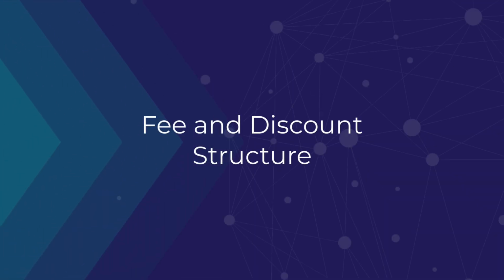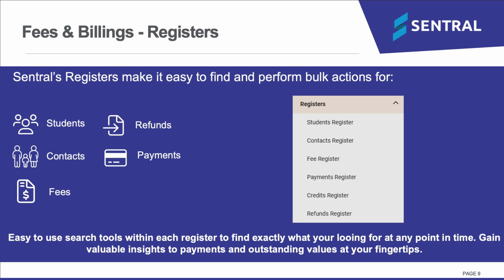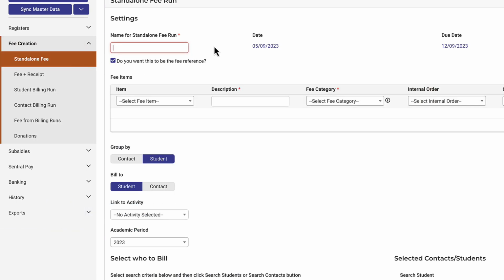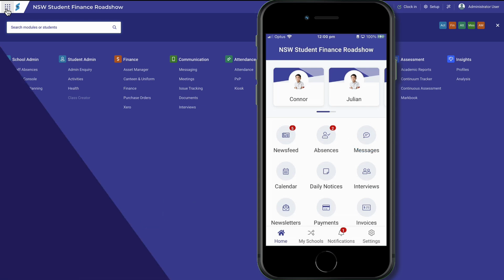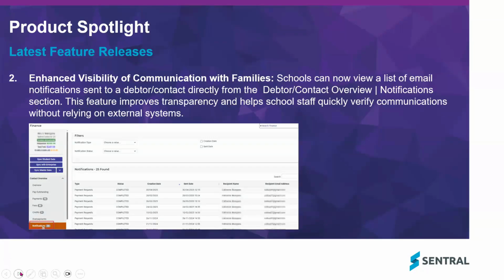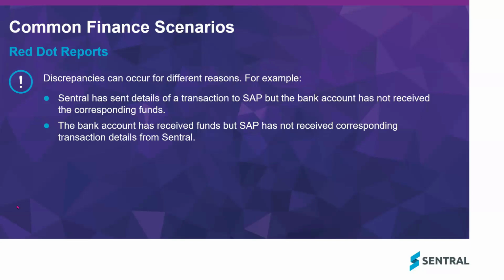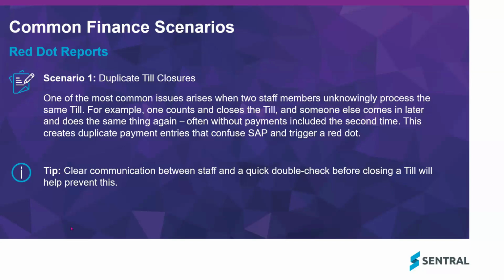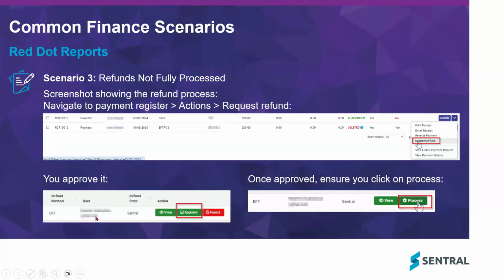Sentral Finance Webinar - New Features + Q&A - 15 May 2025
00:00 Intro Video Demonstration
09:38 Product Spotlight and New Features
19:11 Q&A
19:22 New Schools Promotion
20:02 Fee and Receipt for Non-Student Contact
20:43 Publish Payment Request to Portal
21:17 Difference Between Cancelling and Voding a Fee
21:48 Create a Fee for a Non-Student Contact
22:20 Fastest Way to Issue Fee and Receipt
22:42 What to do When Fee Mapping Failed
24:00 How to Correctly Process a Refund
24:35 Remove Non-Compulsory Text Items
24:59 Transfer Credit Between Siblings
25:25 ABSTUDY and Centrelink Payments
26:00 New Schools Promotion
26:35 Thank you